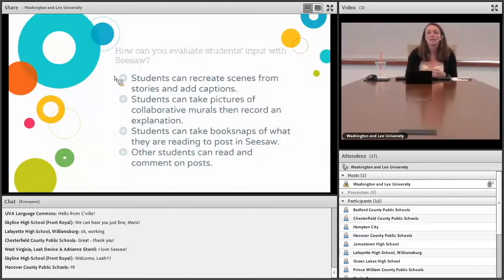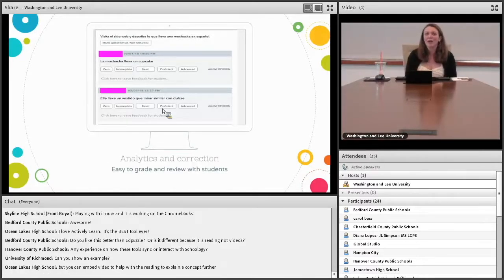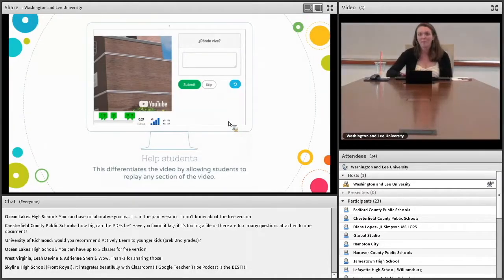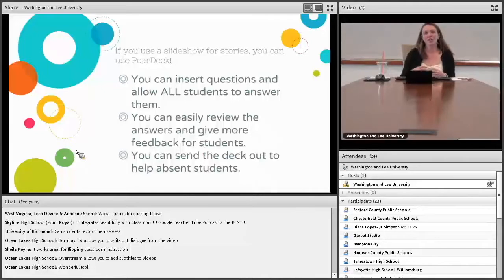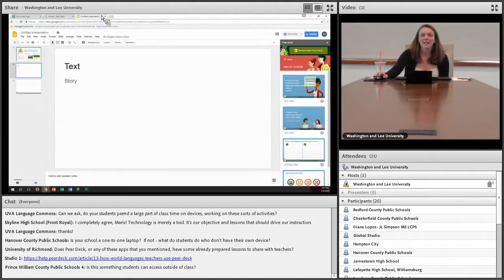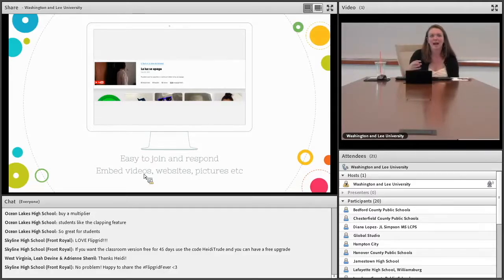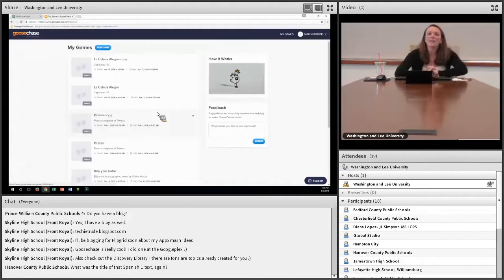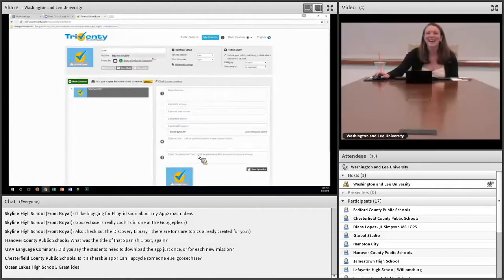FLAVA Workshop: Using Technology for Input - 3 May 2018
FLAVA Workshop May 3, 2018
Using Technology to Provide Input
Maris Hawkins, Workshop Leader
Foreign Language Association of Virginia
Global Discovery Laboratories
Washington and Lee University, USA